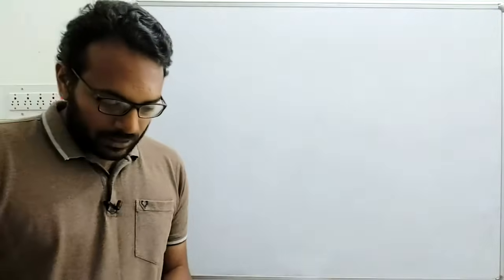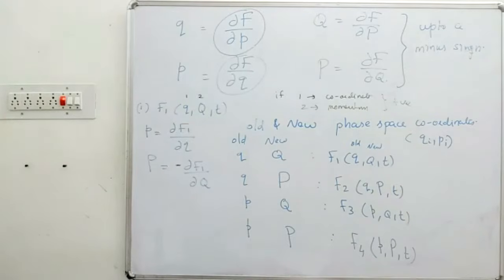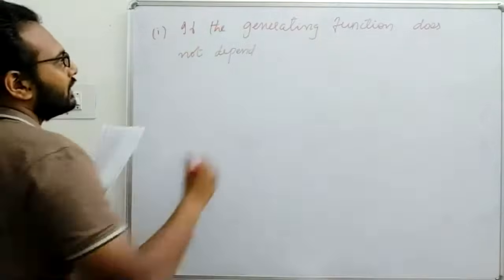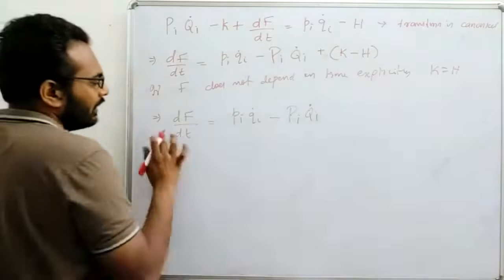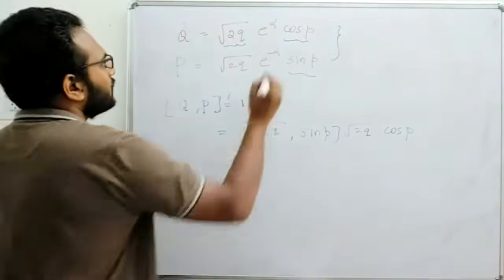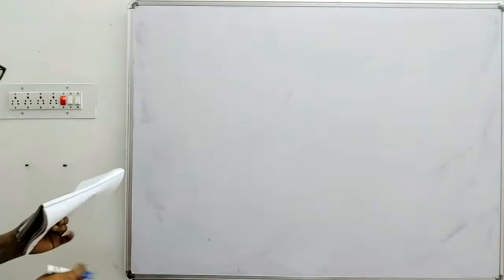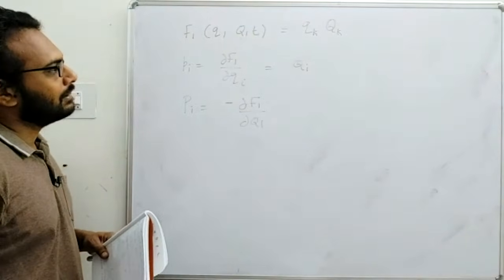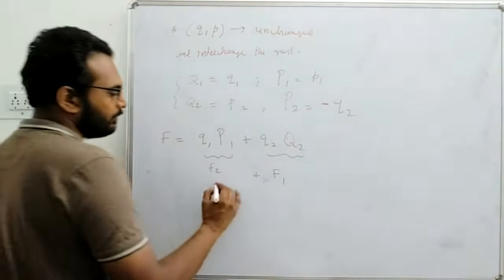2. Four basic types of generating function.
Discussion of Canonical transformations continued.